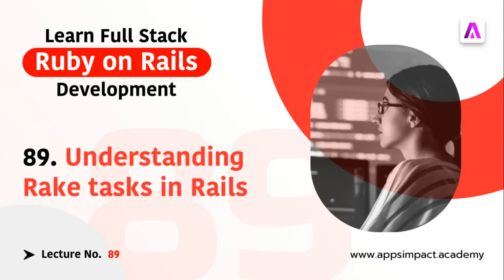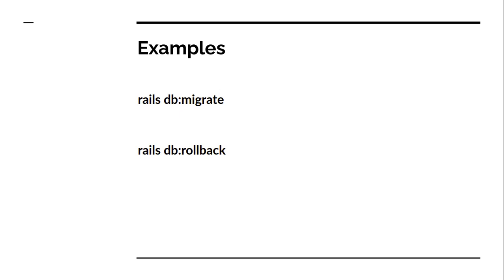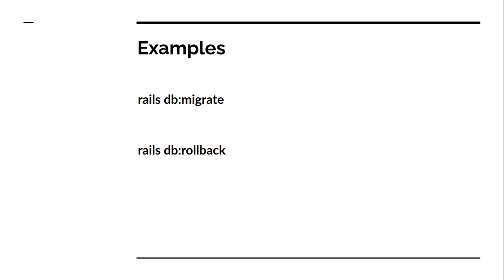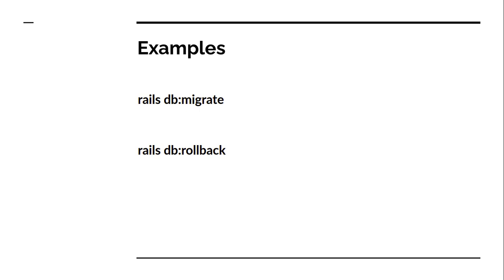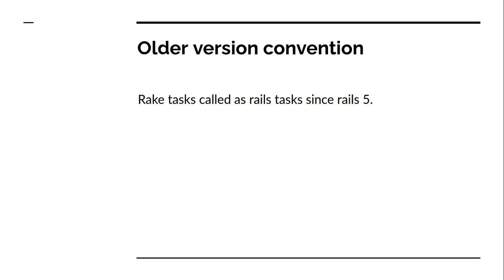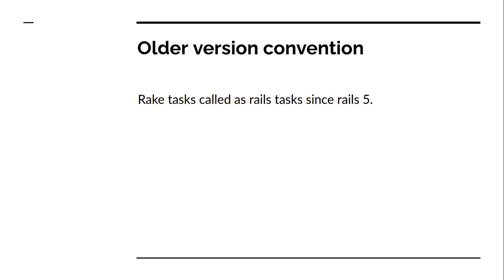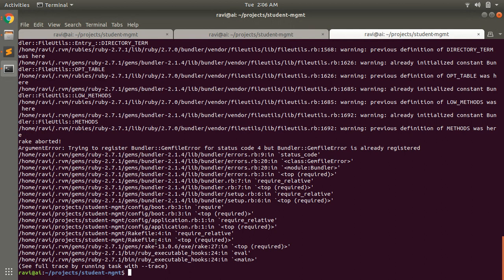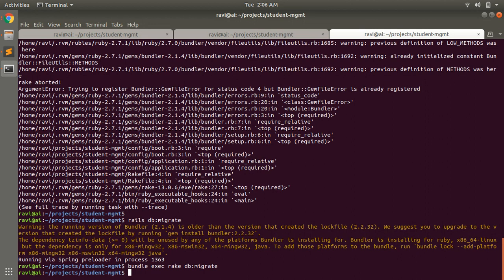Understanding Rake Tasks in Rails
Hello Friends

In this lecture, we gonna discuss Rake tasks in Ruby. What are rake tasks and what is the importance of rake tasks? You will also get to know the difference between predefined tasks and custom rake tasks. We will also discuss some real-world examples when you might feel the need of creating custom rake tasks in a rails application. Watch the complete video for a better understanding.

Thanks